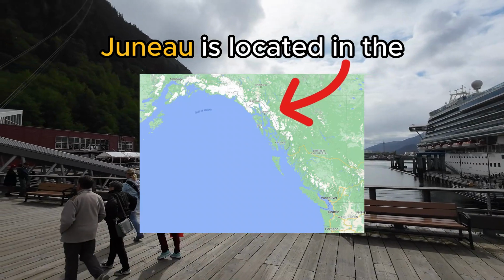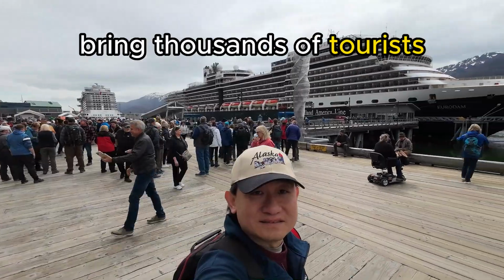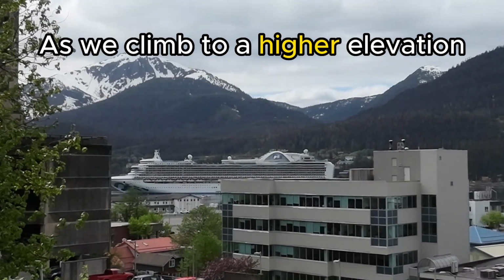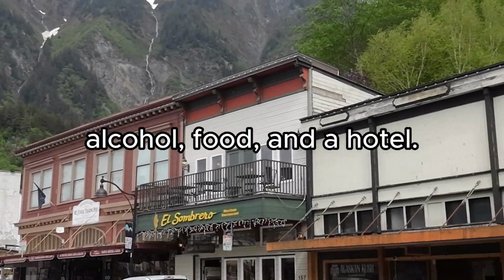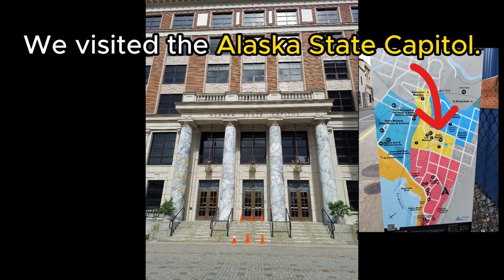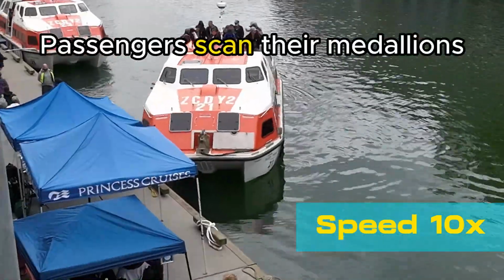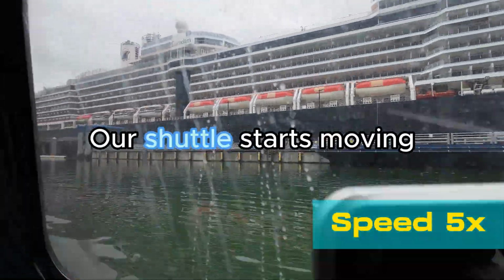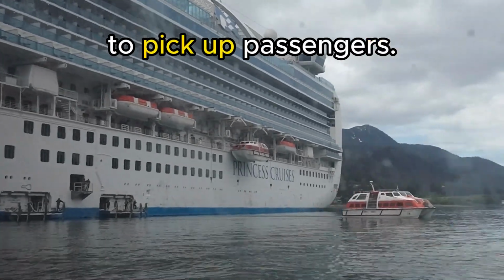Princess Cruise Juneau Alaska Adventure and Souvenir Shopping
Join us on an unforgettable Princess Cruise adventure to Juneau, Alaska. Don't miss the opportunity to indulge in souvenir shopping, where you'll find unique treasures that serve as cherished mementos of your remarkable Juneau journey. Get ready for an exhilarating adventure and a delightful shopping experience in this enchanting Alaskan destination.